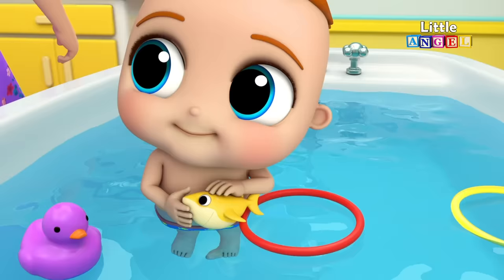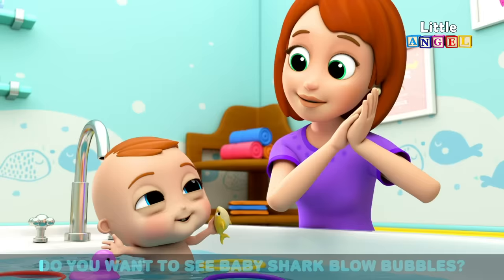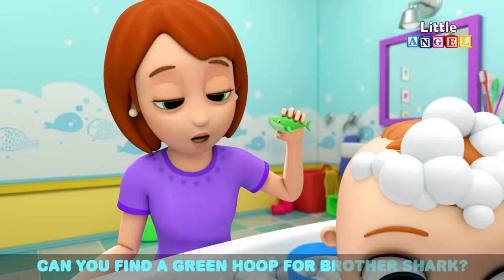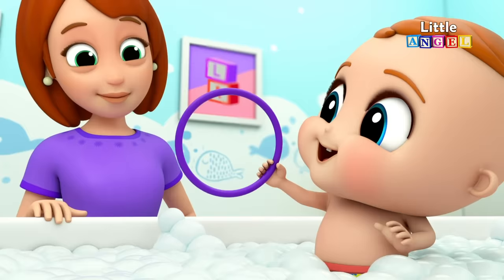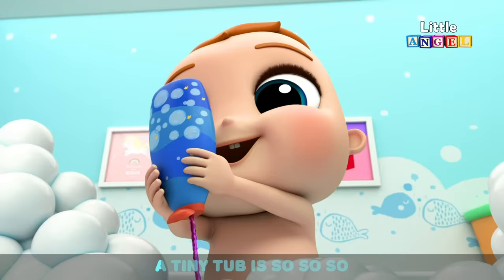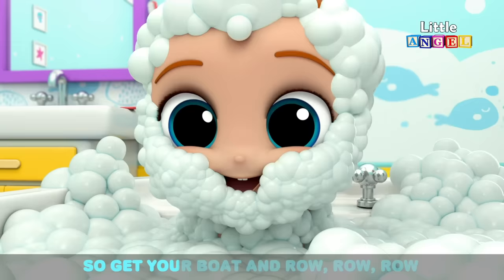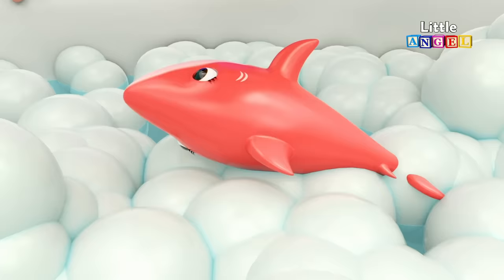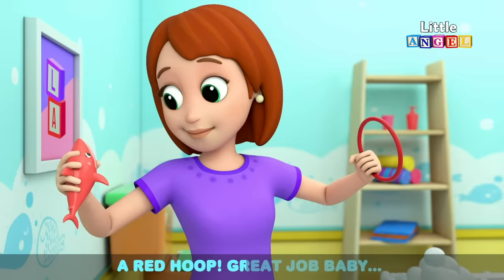Bath Time Song | Baby's Bath Time | Little Angel Nursery Rhymes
Bath time has never been so much fun! Watch Mom and Baby John enjoy a really fun game as baby has his bath. Have fun singing and dancing along with Baby John and this super fun lake song

Bath Time Song Lyrics;

Let’s get you in the tub, tub, tub
We’ll play with toys and scrub, scrub scrub
There’s lots of bubbles, blub , blub blub
It’s fun, fun fun to rub a dub, dub, dub

Bubbles floating over here
Bubble floating over there
They’re in the water and the air
Magic bubbles everywhere

It’s so much fun to swim, swim, swim
Let’s flap, flap, flap our fins, fins, fins
We kick, kick kick and swish, swish swish,
You are my little fish, fish fish

A tiny tub is so so so
A great place we can go, go go
Exploring high and low, low low
So get your boat and row, row, row

Before we go away, way, way
There’s one thing we can say, say, say
Toys and games for play, play play
Make tub time fun each day, day, day!

Nursery rhymes and kids songs in English, अंग्रेजी में बच्चों के गाने, детские песни для детей, comptines en anglais, bata kanta sa ingles, lagu kanak-kanak Inggeris, lagu anak-anak dalam bahasa inggris, أغاني الأطفال باللغة الإنجليزية, 兒童歌曲英文.

Animations by: Valnet Inc.